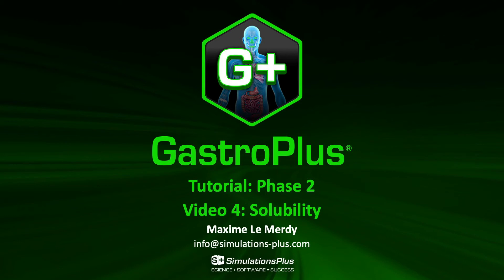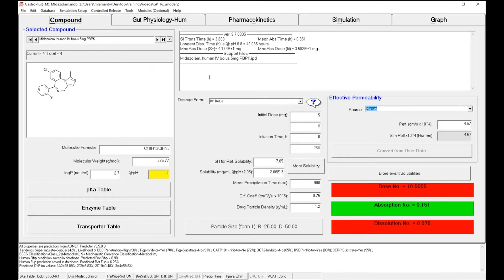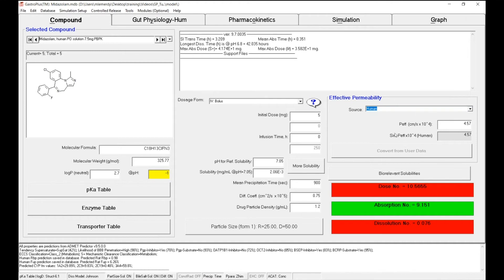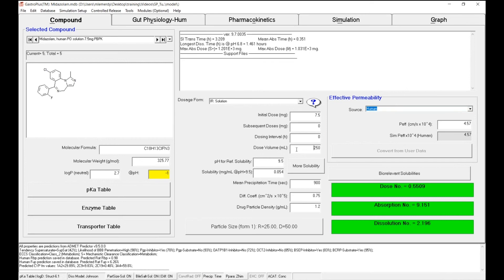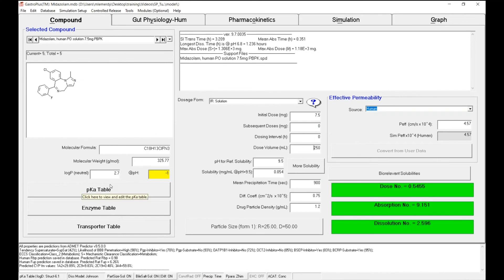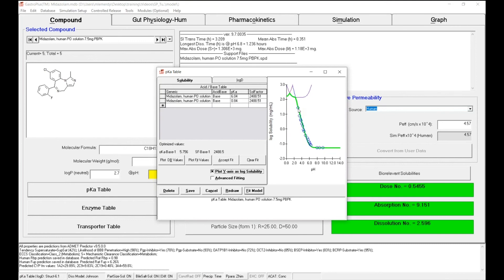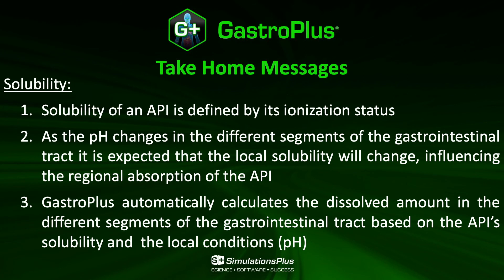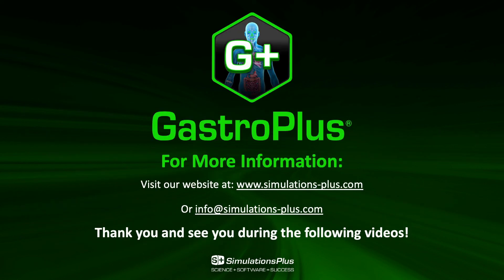GastroPlus® Tutorial Phase 2 Video 4: Solubility in GastroPlus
Learn how to integrate solubility in PBPK modeling software GastroPlus 9.7